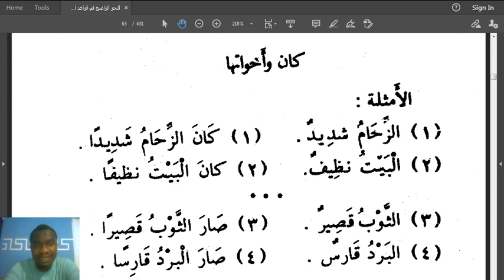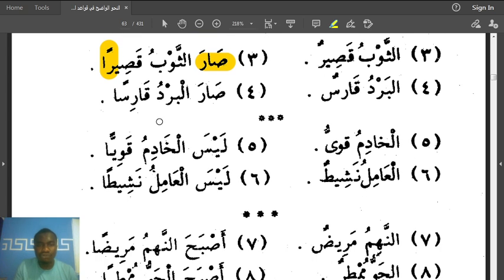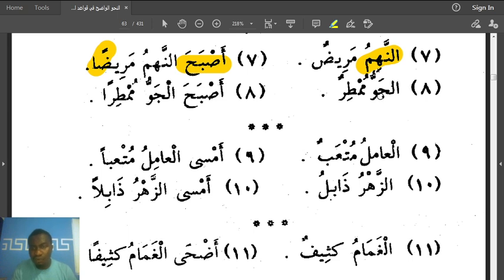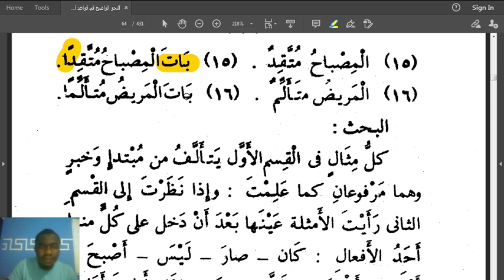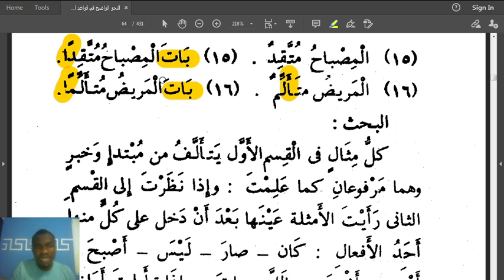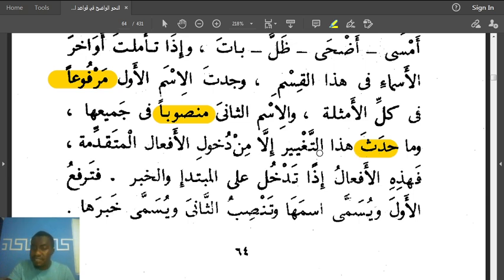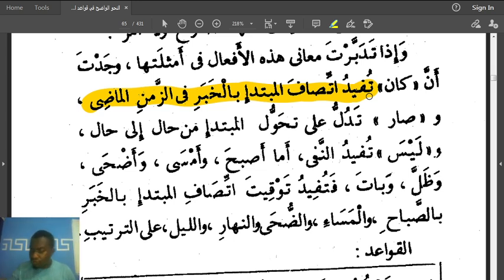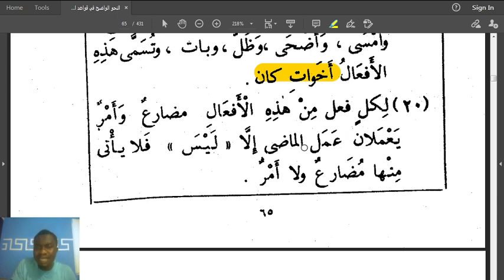ARABIC GRAMMAR LESSON 15 BY SAYYID MUHAMMED RIDWAN RAHMA SABTIU